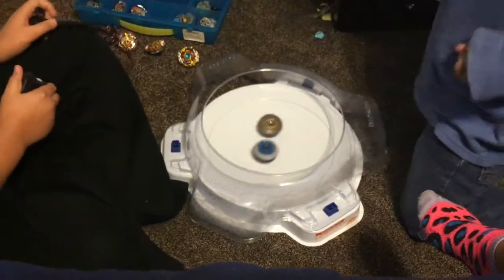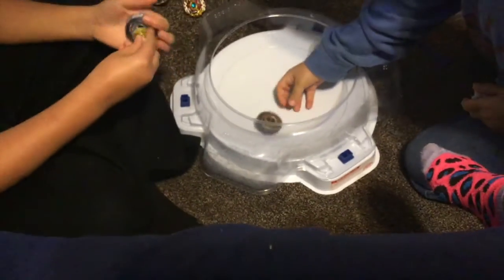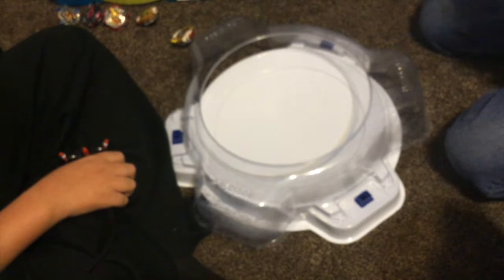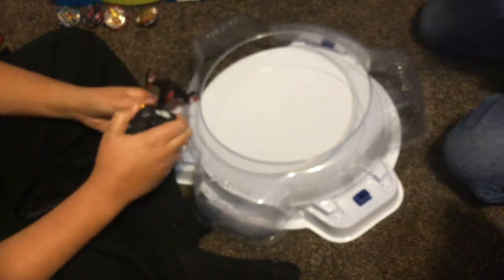Christmas gifts plus Intro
Visit This channel TheRNSchannel